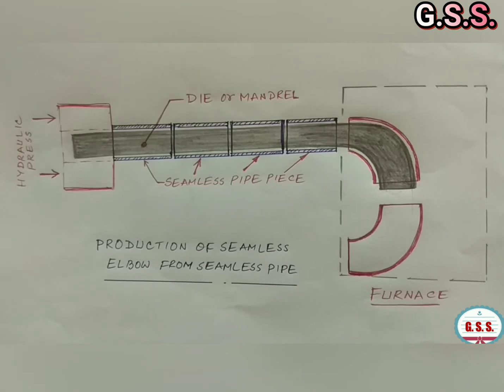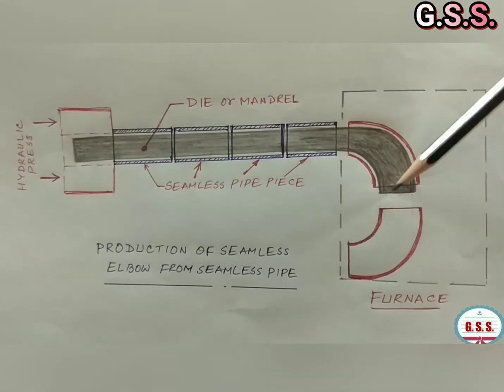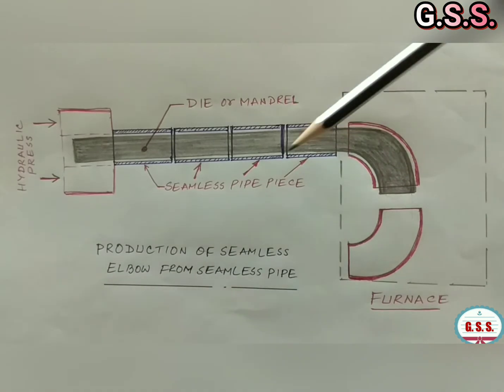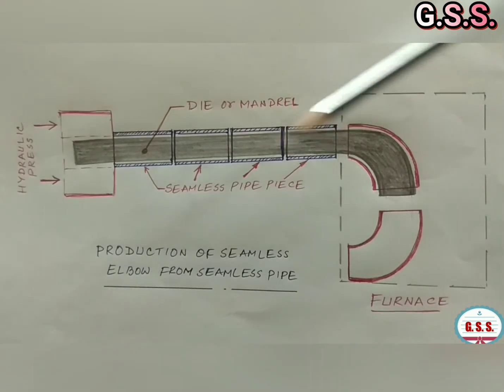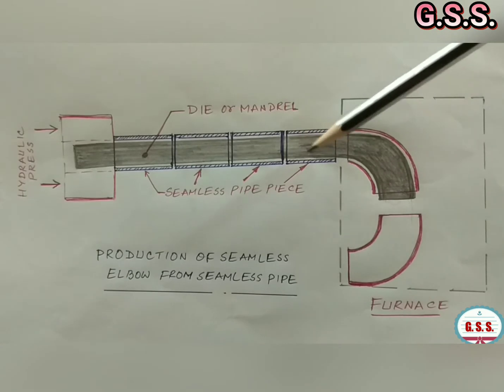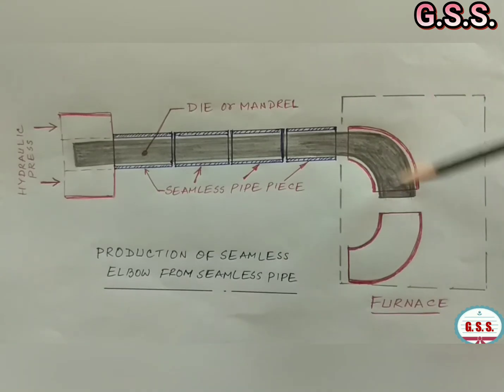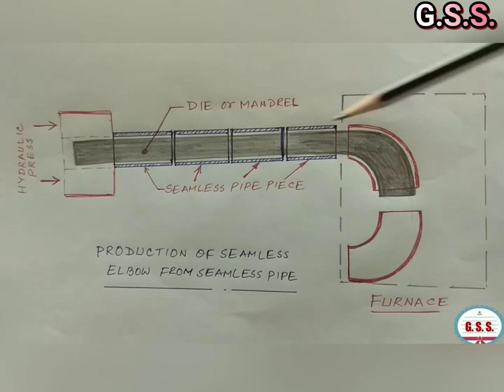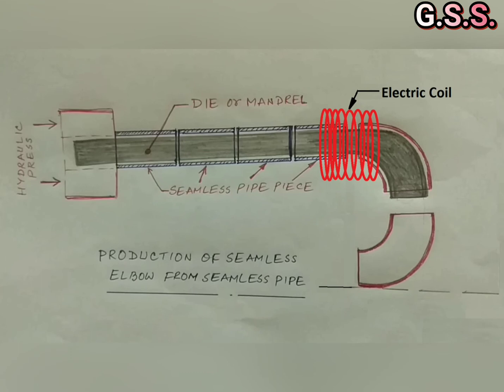Piping Engineering : elbow manufacturing - by hot forming process